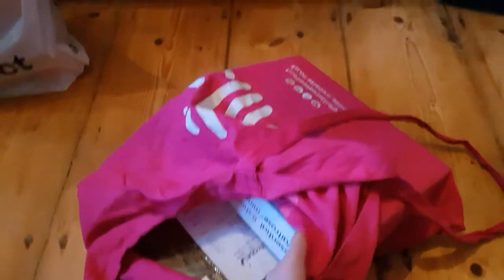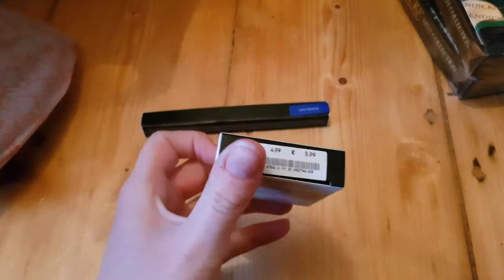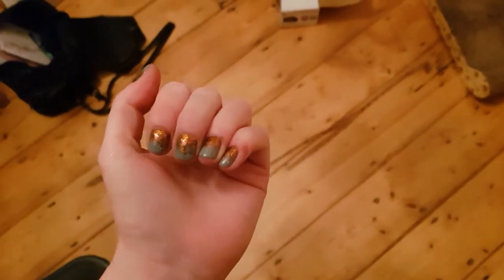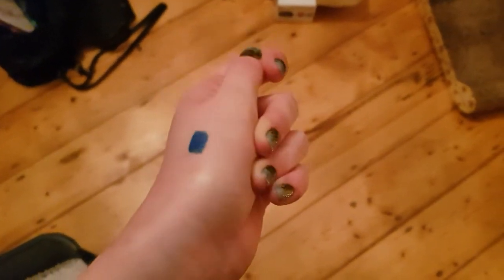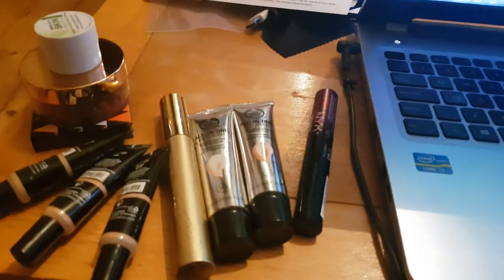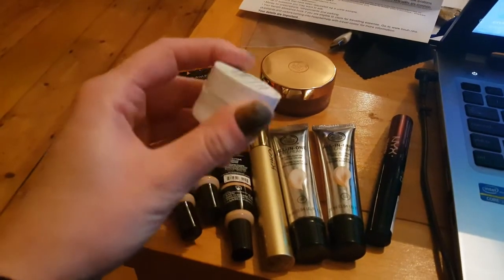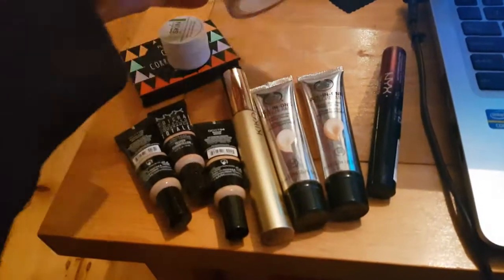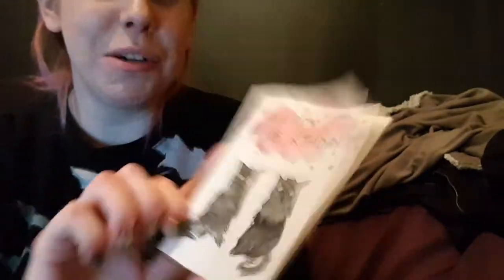Booze, Bras & Boobs - Vlog 2!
I hope you like my second vlog guys!! I filmed it with the camera the right correct way round which is a vast improvement on last time!!